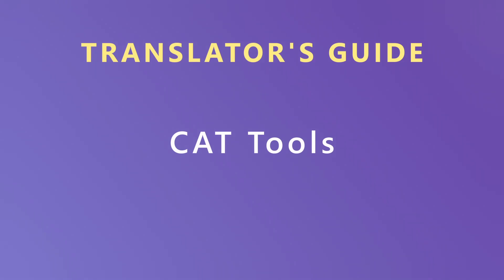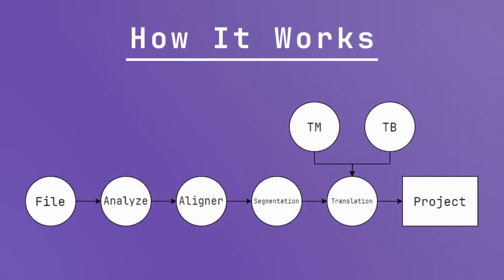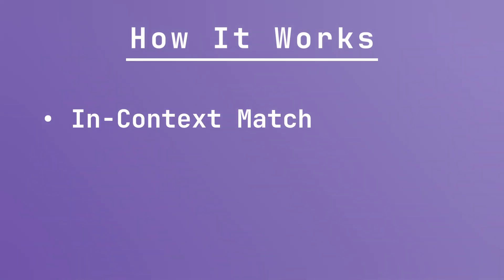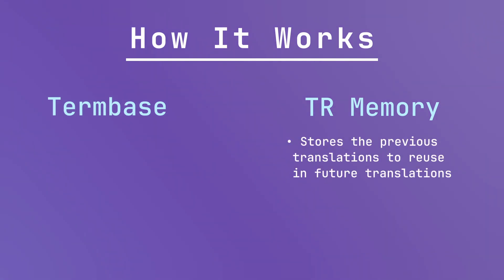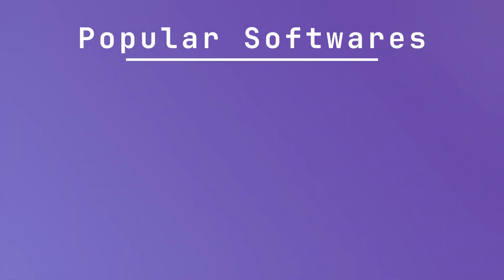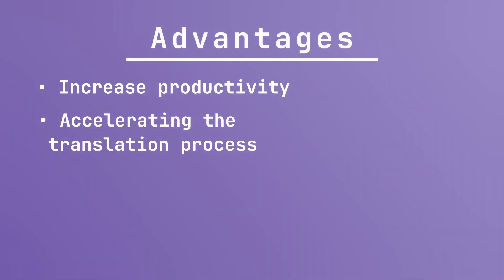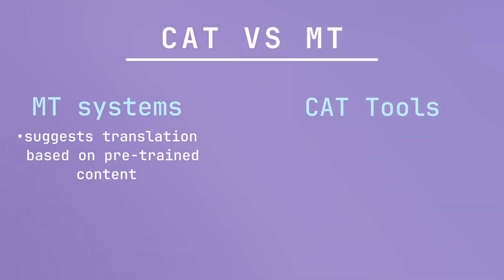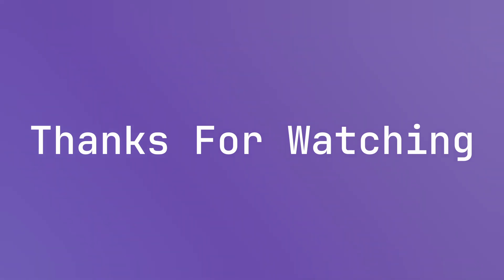Translator's Guide: CAT Tools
Welcome to the Translator's guide. In this video, you will learn about the usage, features, and types of CAT tools.

Editors and writers:

Ege Anter
Barış Şentürk

Adviser:

Sevda Pekcoşkun Güner